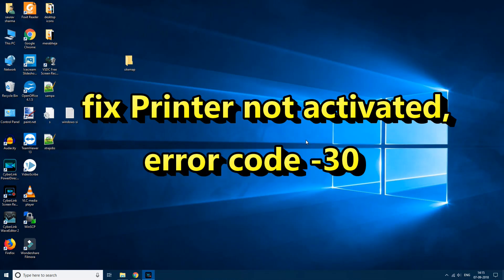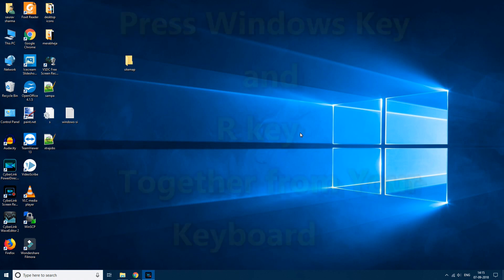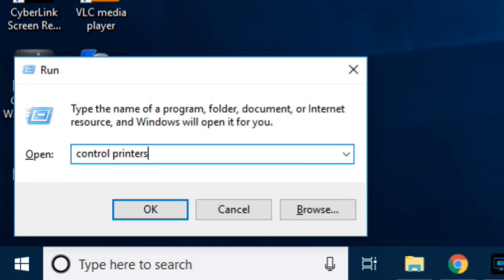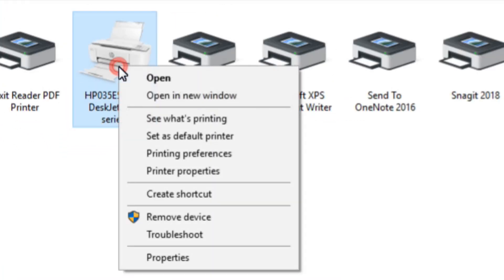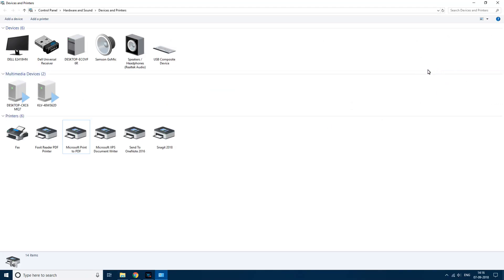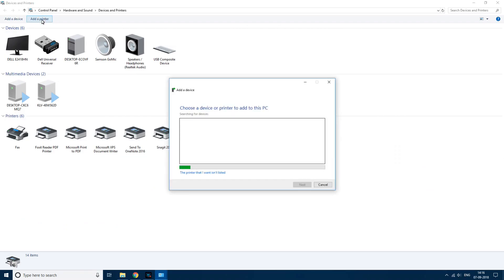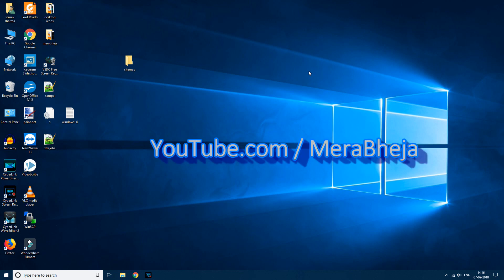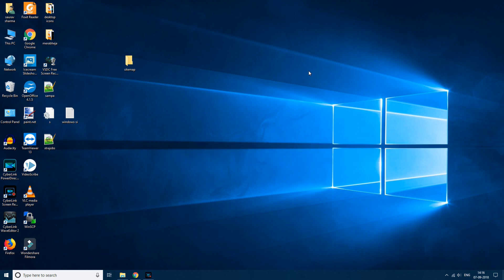Fix printer not activated error code 30 in Windows 10